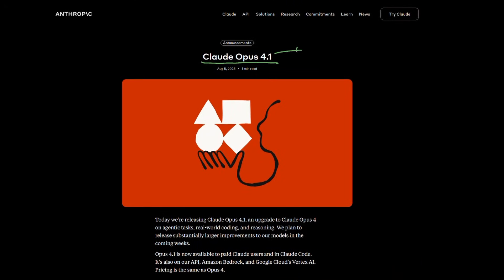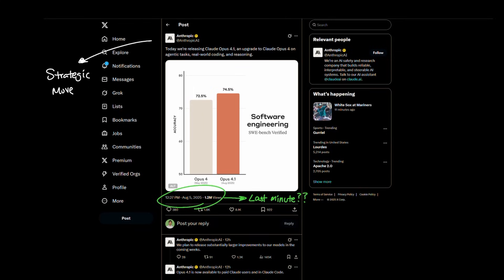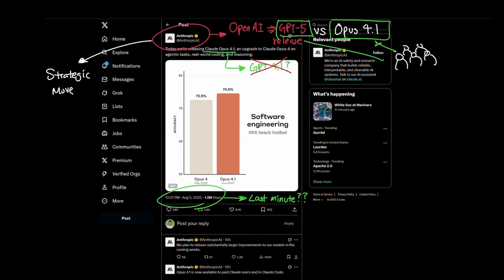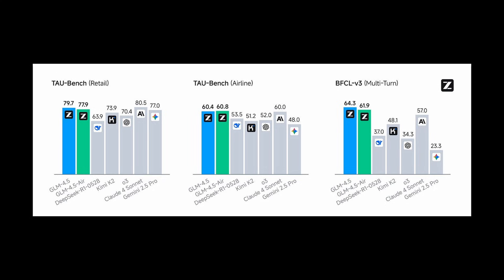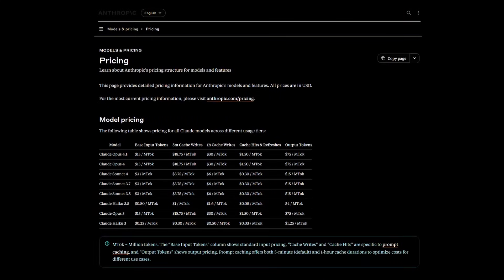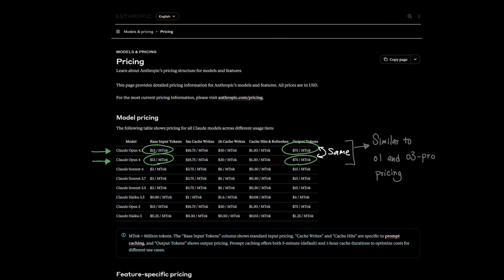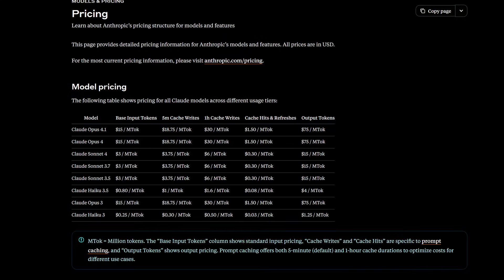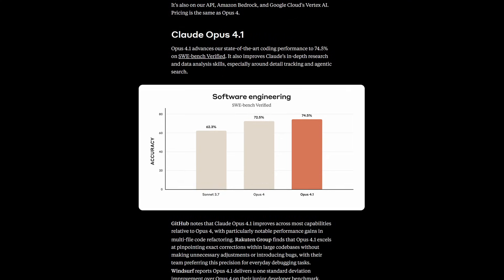Opus 4.1 explained in 2 minutes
Anthropic has released their Opus 4.1 just before the highly anticipated OpenAI's GPT-5 model. How does this strategic release made by Anthropic as well as open models by Qwen 3 Coder, GLM 4.5, and Kimi K2 affect OpenAI in their coming market release of their SOTA model?
Let's look at pricing, performance, and how LLM providers have to deal with the changing market trends and innovations.